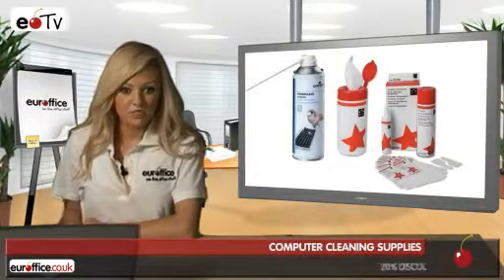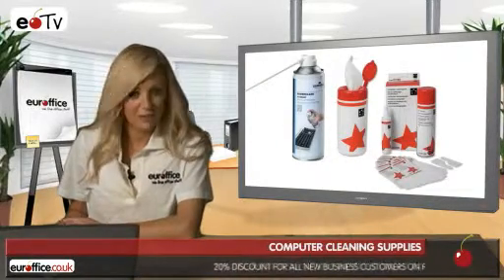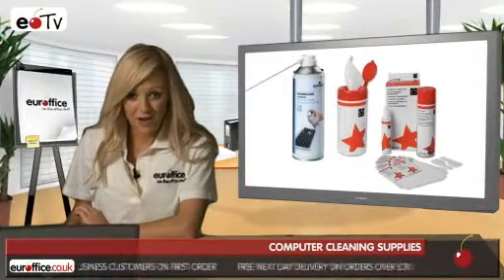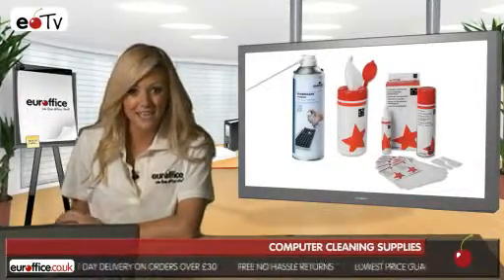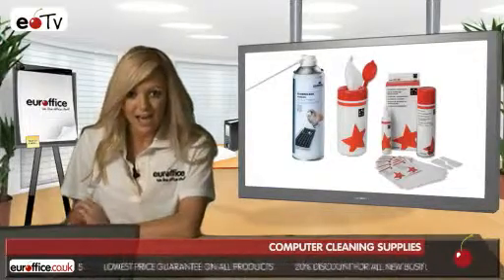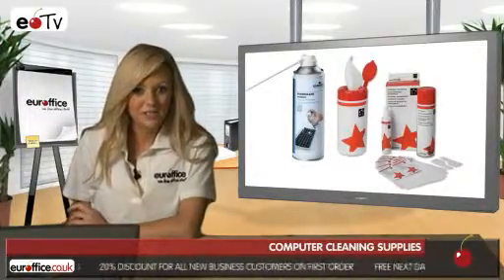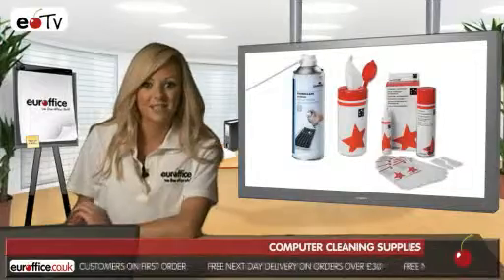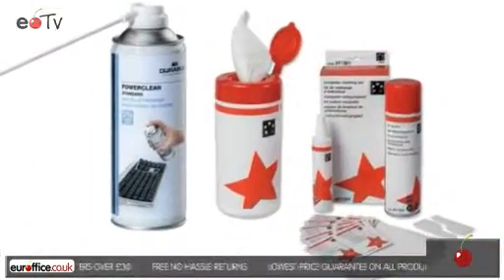Computer cleaning supplies